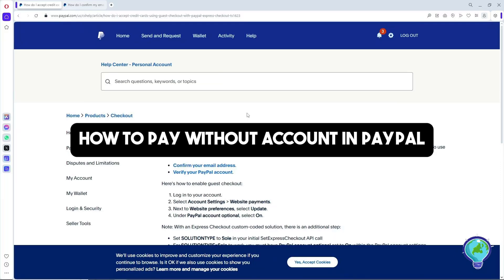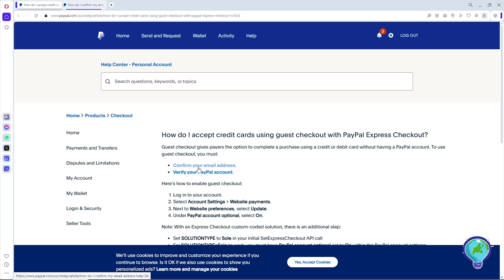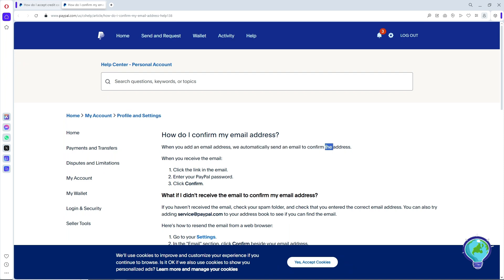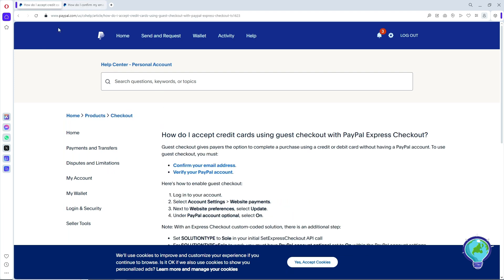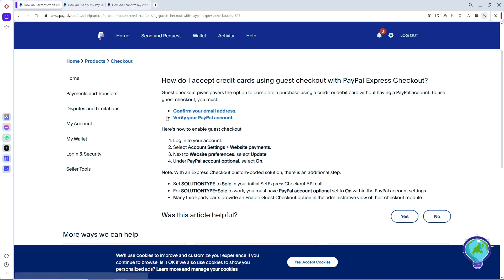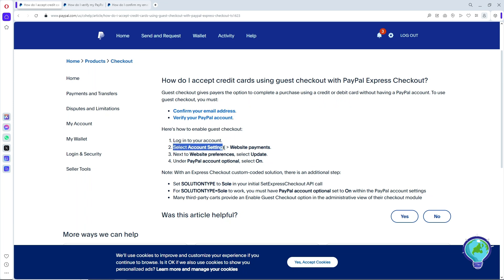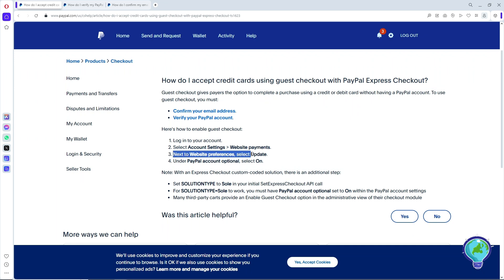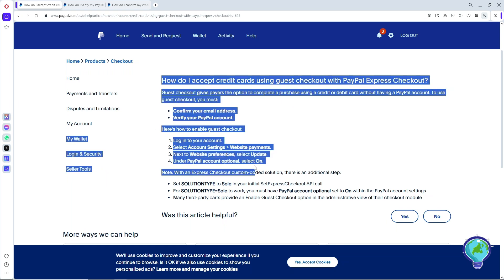How to Pay Without Account in PayPal (2024) - Enable Guest Checkout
Learn how to make payments without a PayPal account using guest checkout with our 2024 guide. This step-by-step tutorial will show you how to use PayPal's guest payment option for a smooth and secure transaction process.